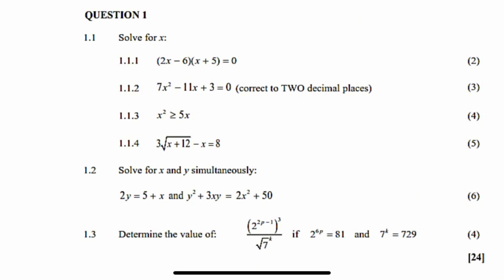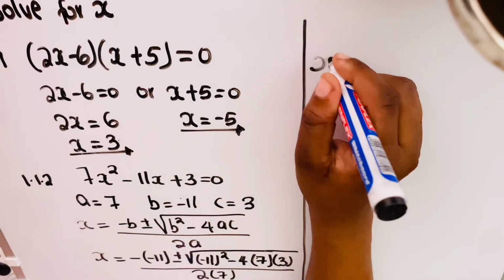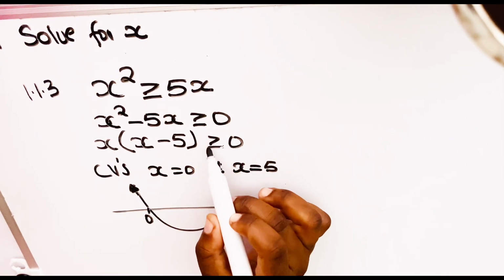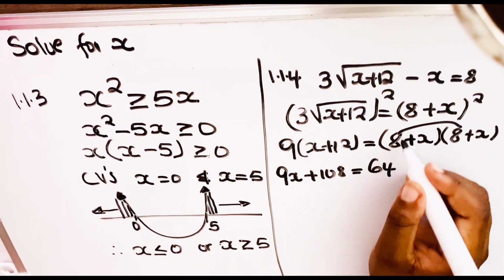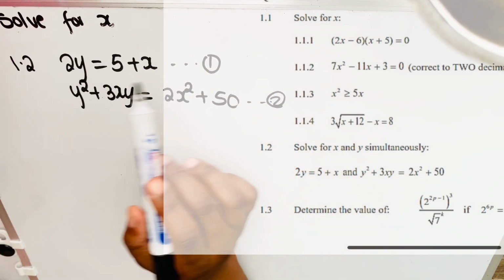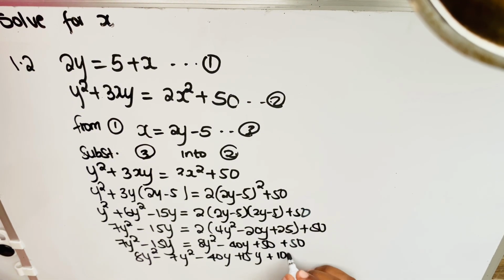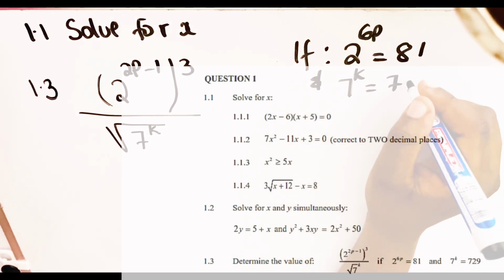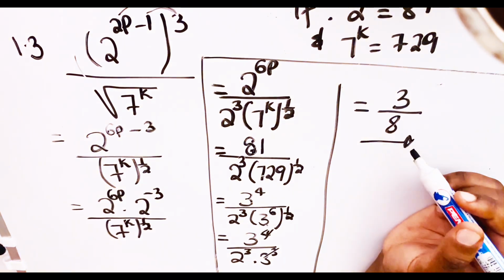I Solved Grade 12 Math Exam Questions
learn how to solve Algebra in this step-by-step Veemaths videos. 📚📚💡
Topics covered:
•Trigonometry
•Algebra
•Algebraic Functions
•Number Patterns
•Statistics
•Probability

Perfect for: high school learners, maths enthusiasts and anyone looking to brush up on trig skills .

Master algebra grade 11 & 12 paper 1, exam questions